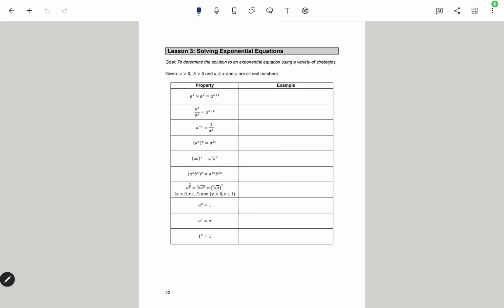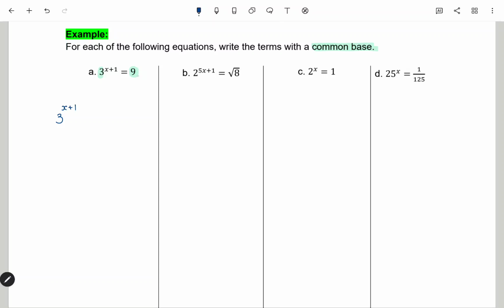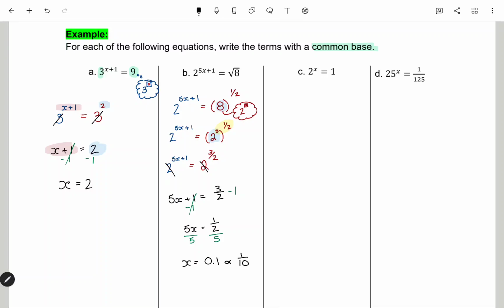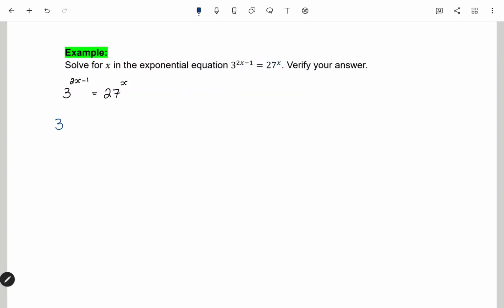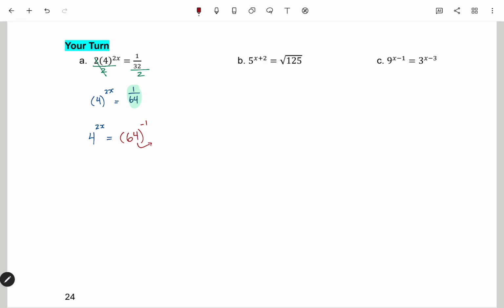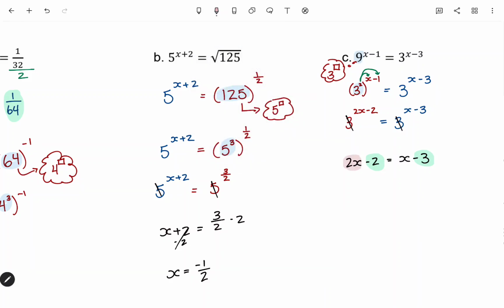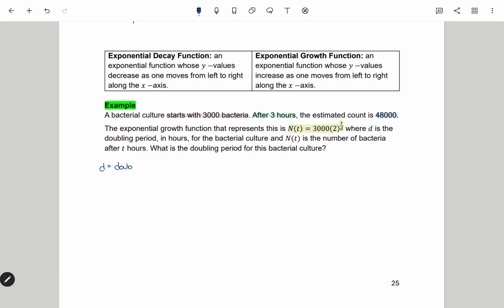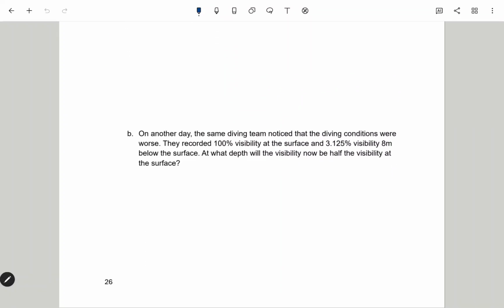Unit 1: Exponential Functions Lesson 3 Part 1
This is the notes covered in class on February 3, 2025.